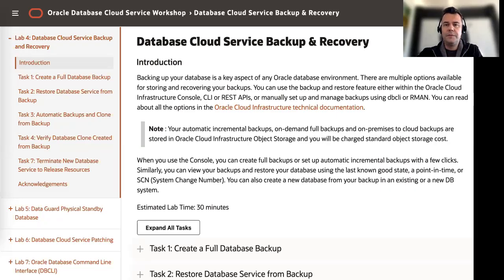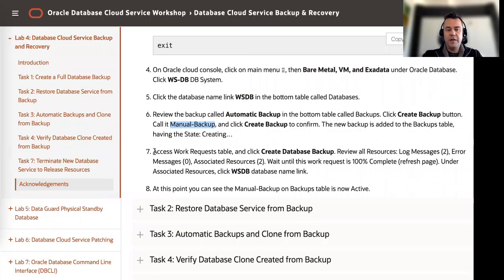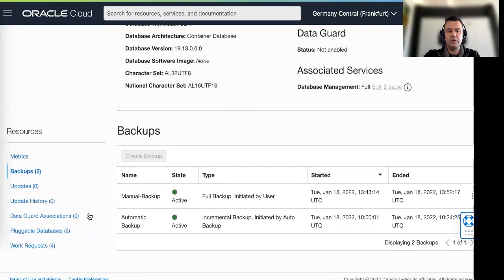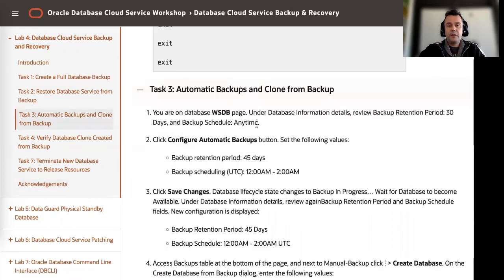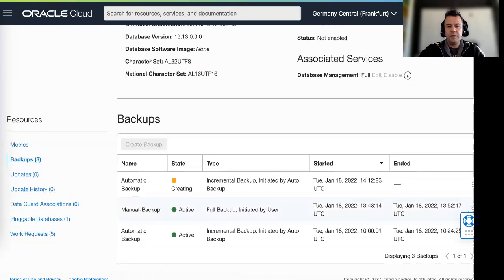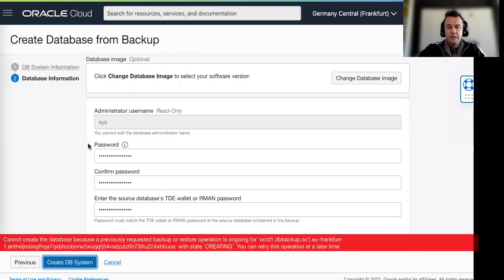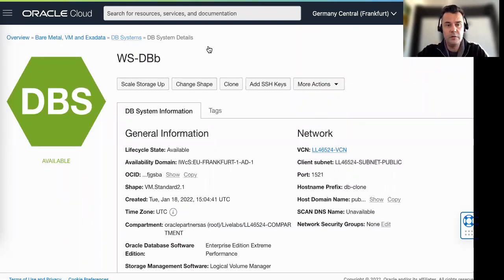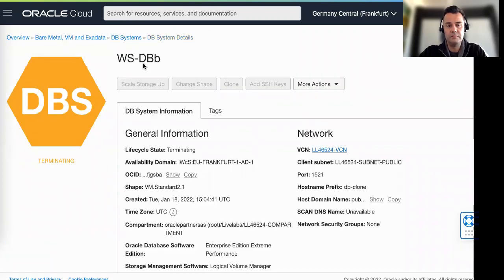Oracle DBCS Workshop Walk-through Lab 4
This walk-through can help you getting started with running the labs, even if you have no previous experience with Oracle Cloud Infrastructure.